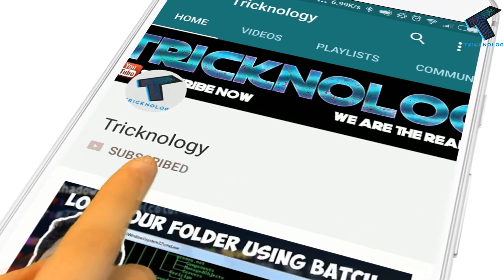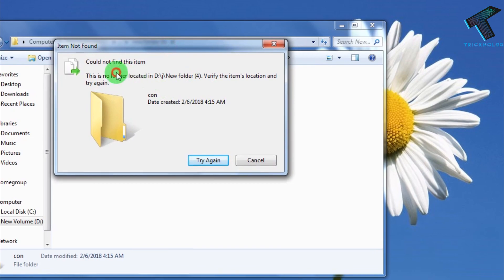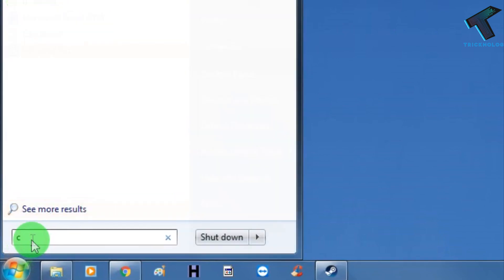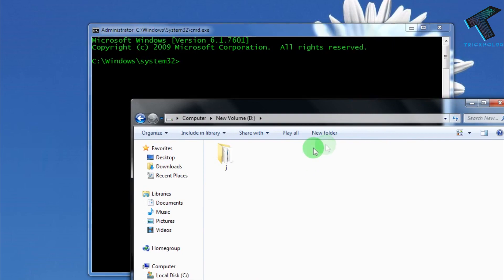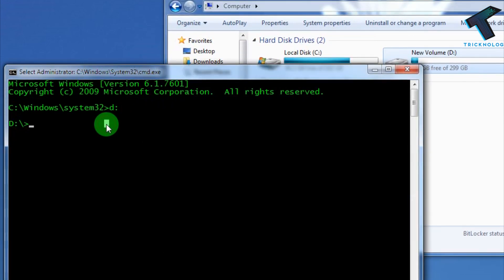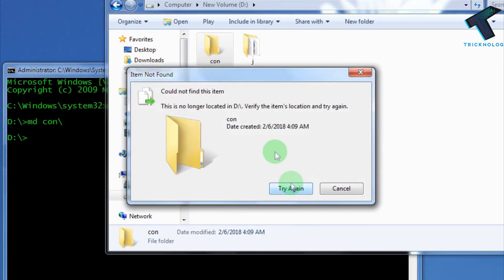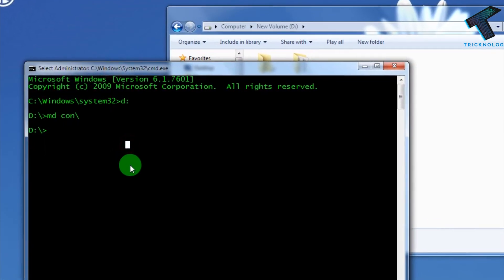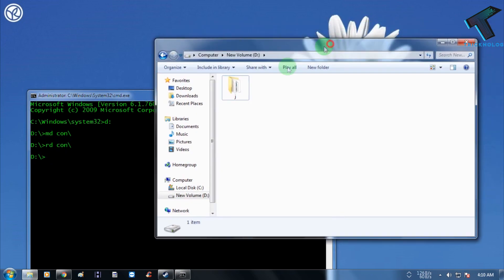How To Make Undeletable Folder In Windows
How To Create Undeletable Folder In Windows
Today In this Video I will show you guys Undeletable folder tricks for windows . You use or apply this method on your windows computer .